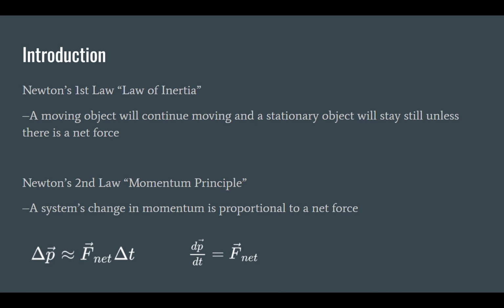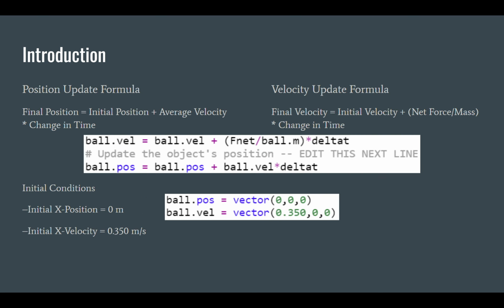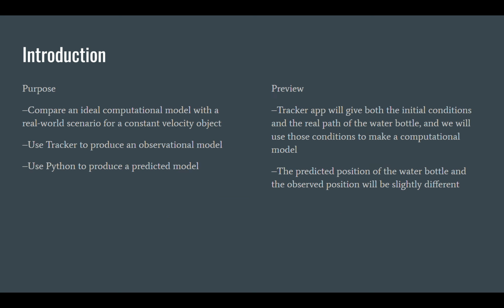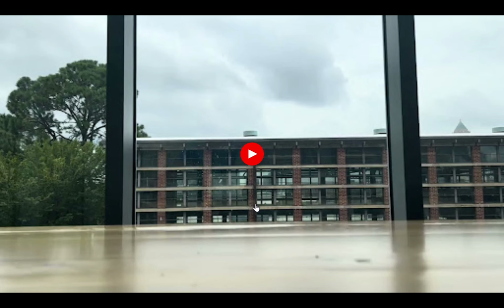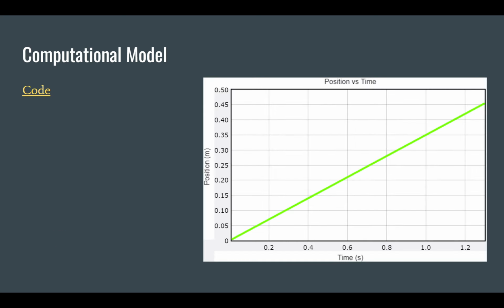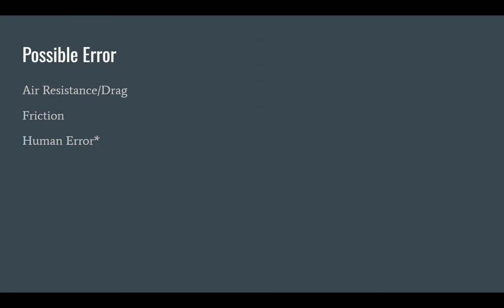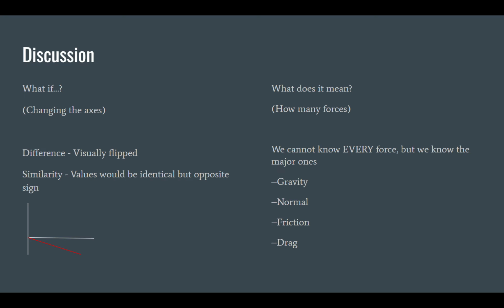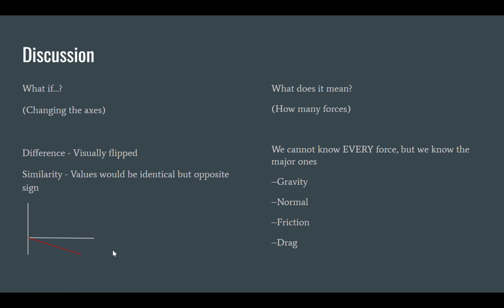Phys 2211 Lab 1 - Constant Velocity Motion